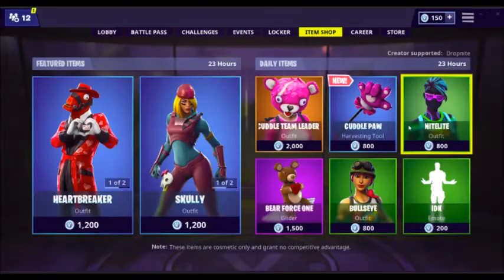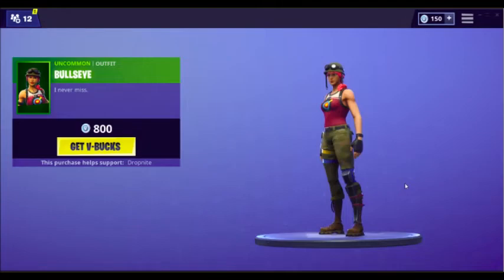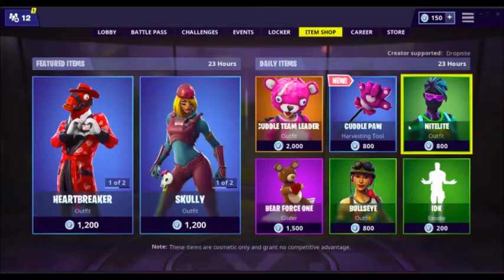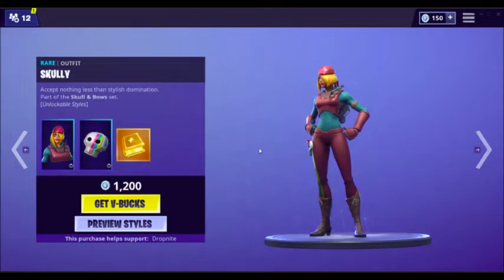HOW TO GET BULLSEYE SKIN FOR FREE! (Fortnite Old Skins)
1. Like the video and be active
3. Comment "DONE"